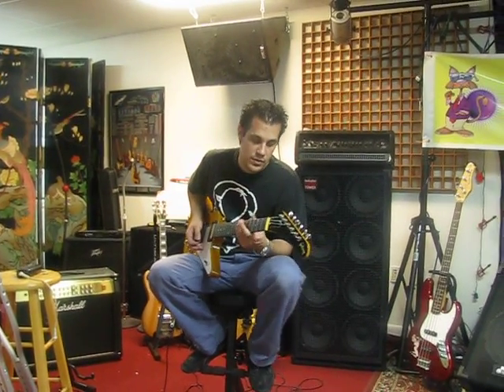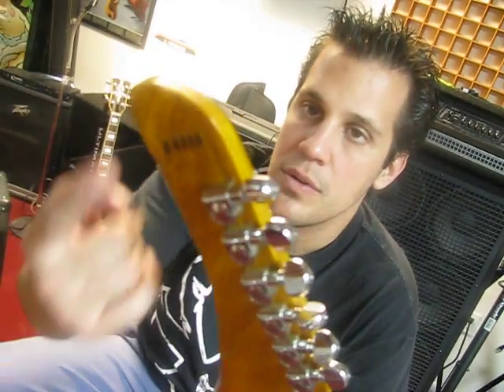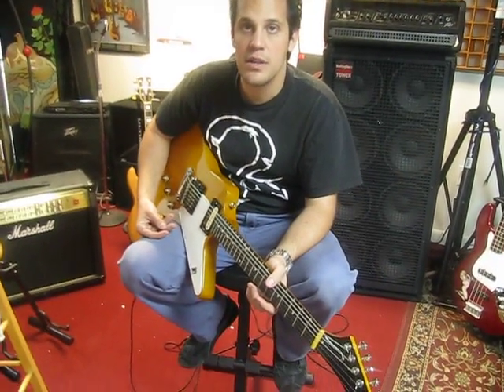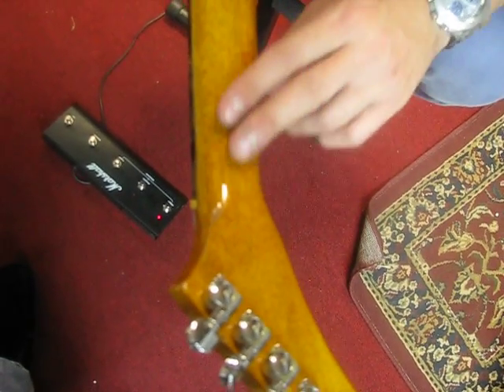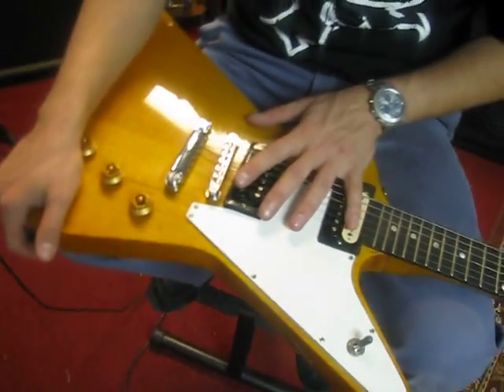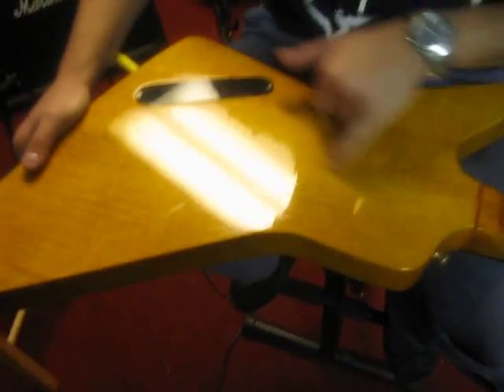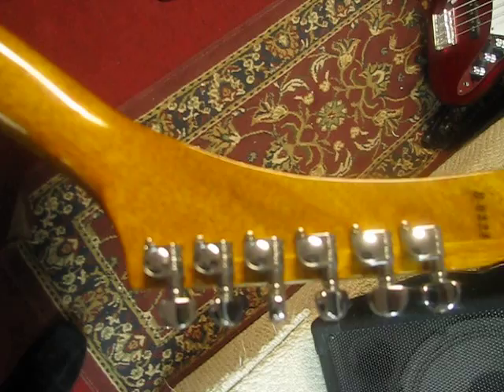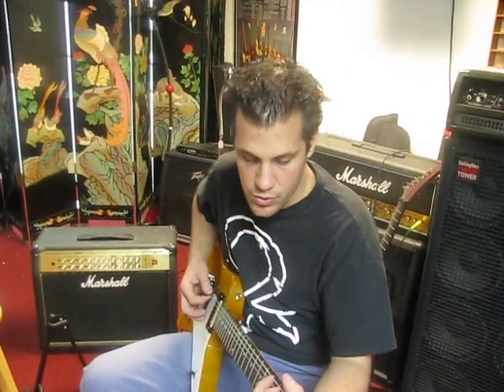Gibson explorer 82 korina